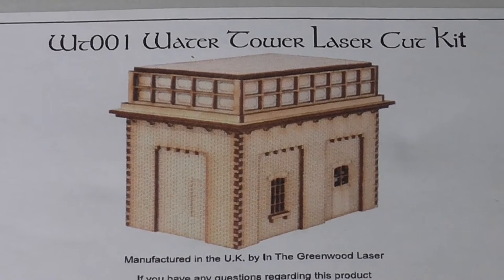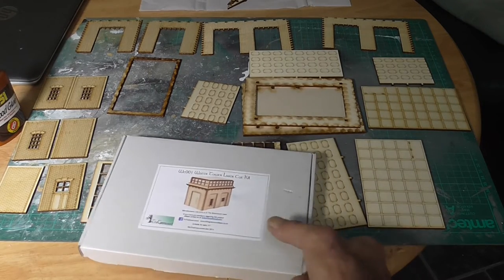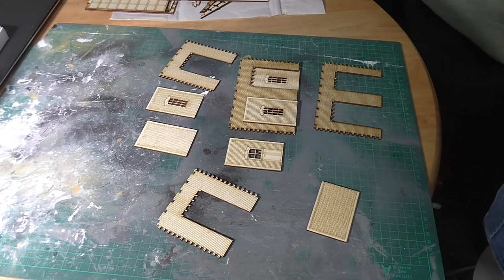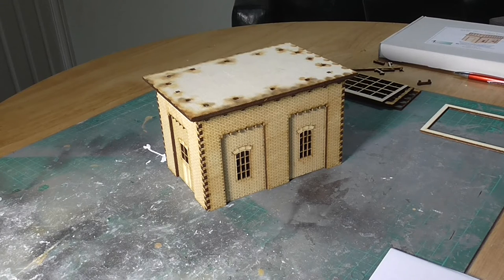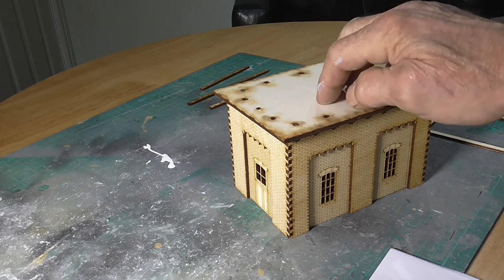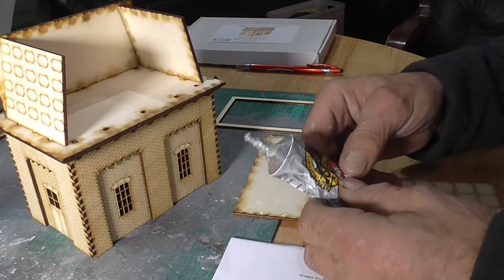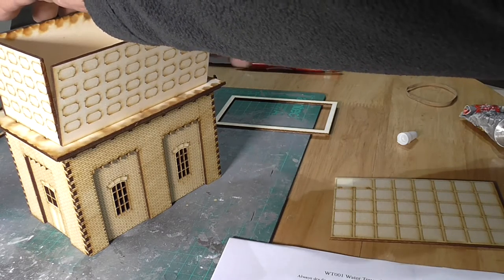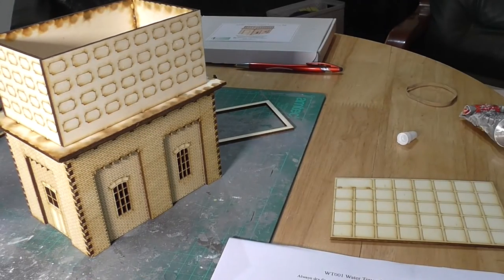Building a laser cut large Water tower by In The Greenwood. Part 1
From a Kit made by In the Greenwood, I asked if they could make a larger tank for my layout so they doubled the tank size and I think its worked well.